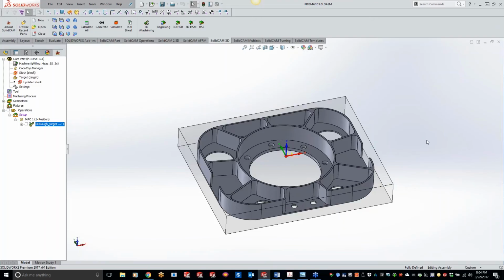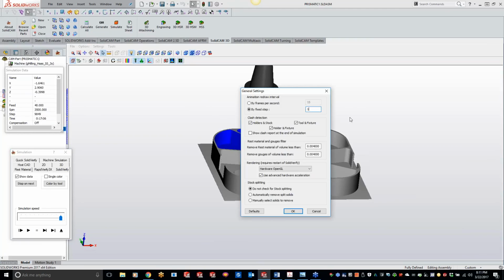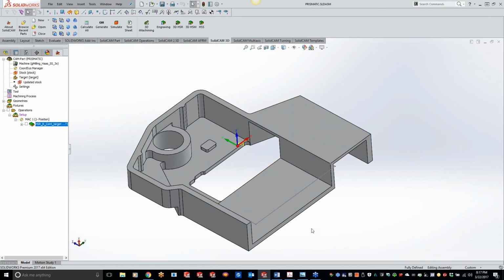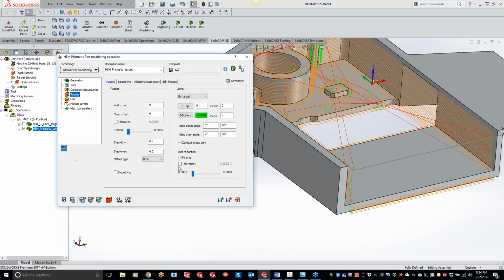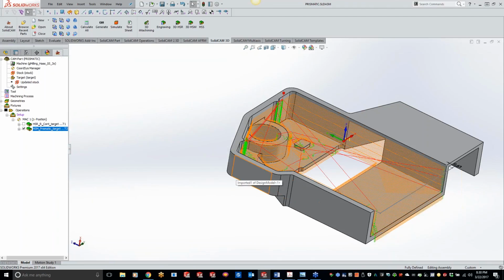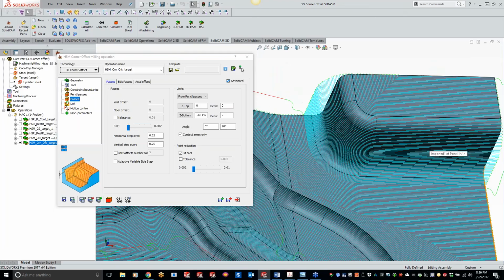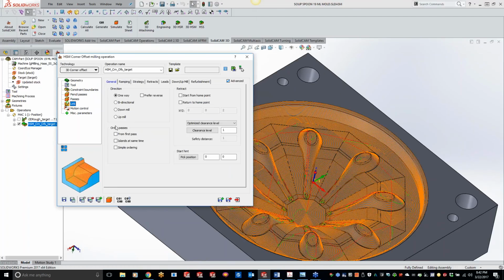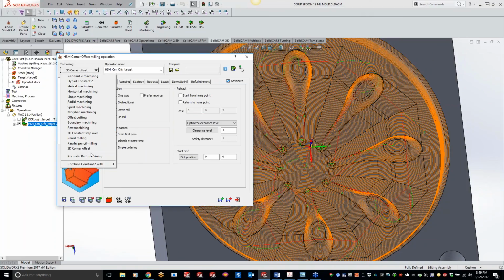SolidCAM - KevCAM Night School - HSM 3D Corner Offset and Prismatic Machining